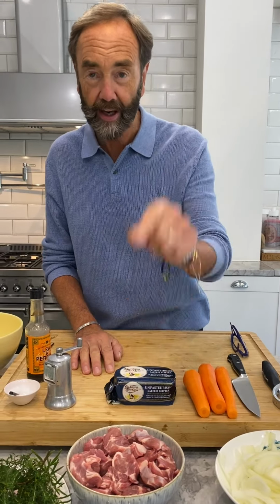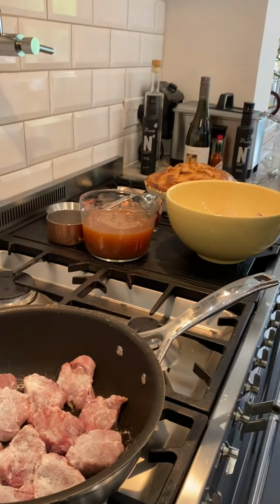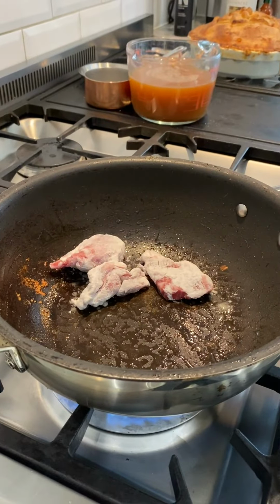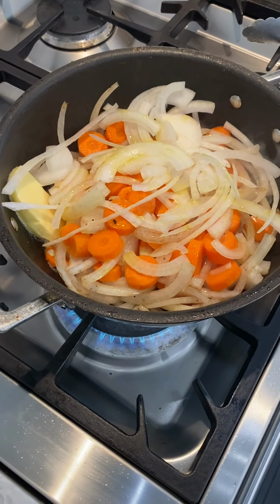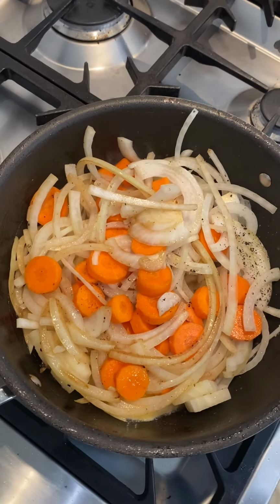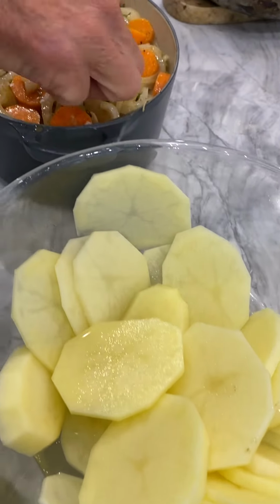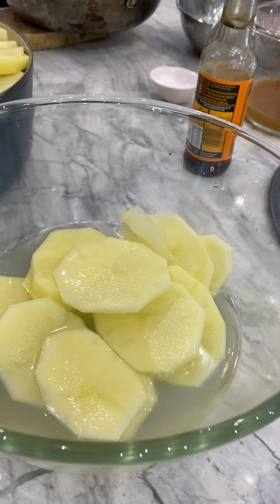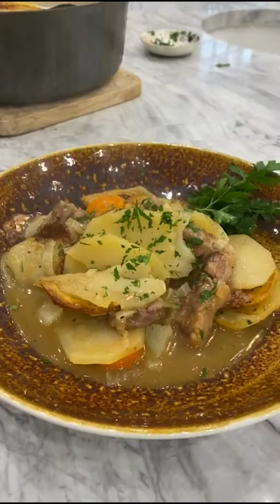Dazzler Does Lancashire Hot Pot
A hearty dish hailing from the red rose county of Lancashire!  Using neck of lamb this is a one-pot showstopper.